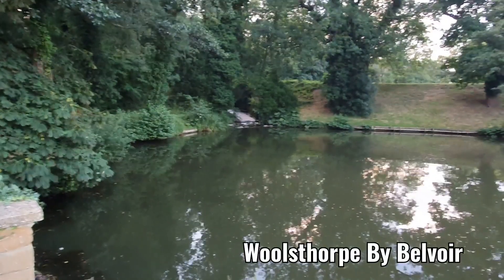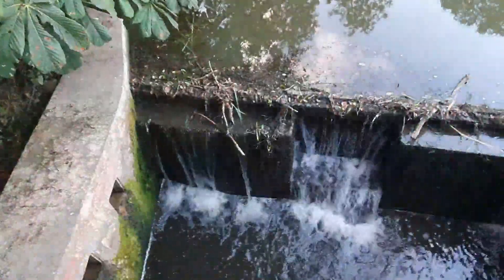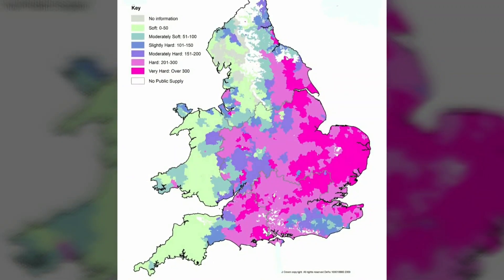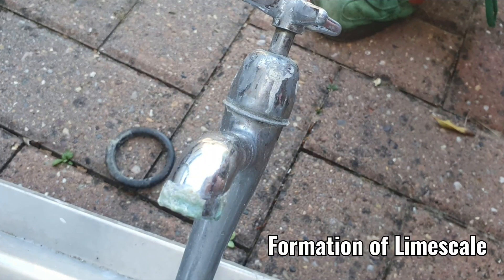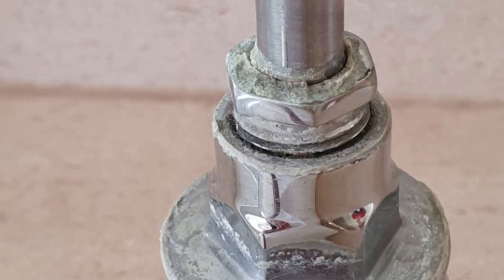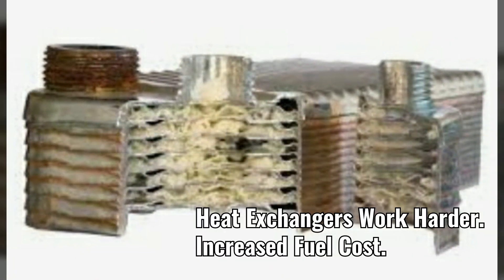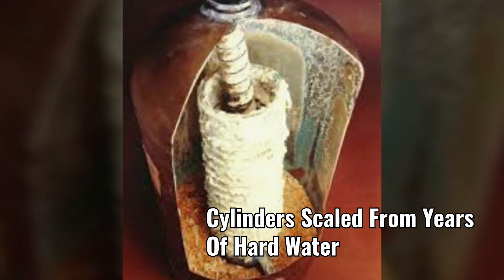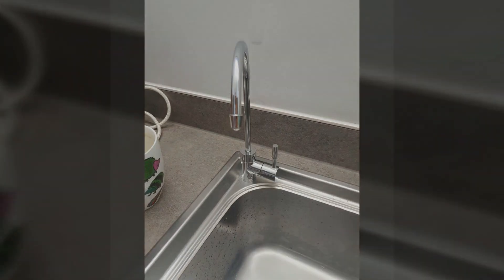What is Hard Water and Soft Water [Water softening via a Water Softener ]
Hard water, soft water, water softening with water softeners! Let's take a look.

I remember sitting in a GCSE Chemistry lesson at Eastwood Comprehensive School in Nottinghamshire, learning about hard and soft water with the class taken by Mr Dykes. Little did I know, I would build a career around it.

Water in its purest form is classed as soft, but when rain falls and percolate through the rocks and it dissolves minerals. This high mineral content makes it hard.

Hard water can be damaging to your home but more importantly,  it can damage your skin.